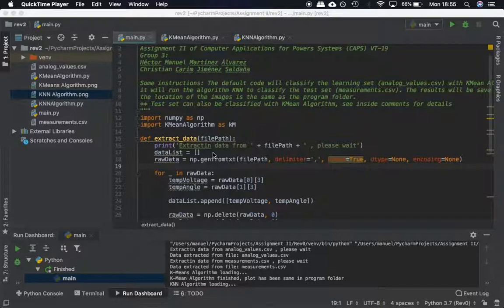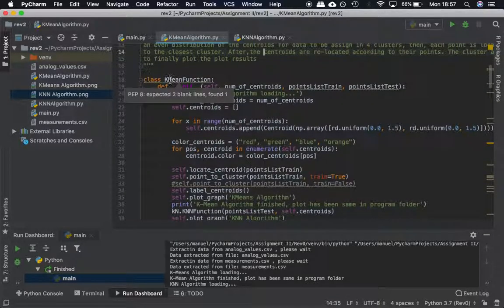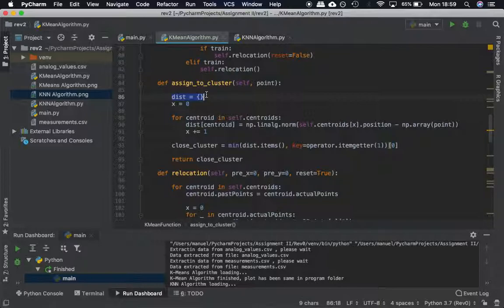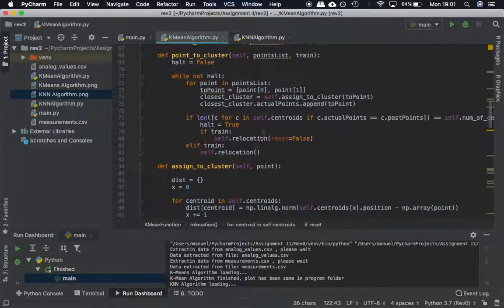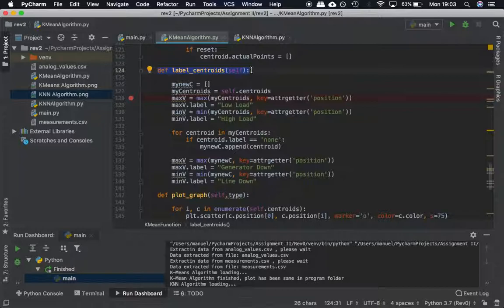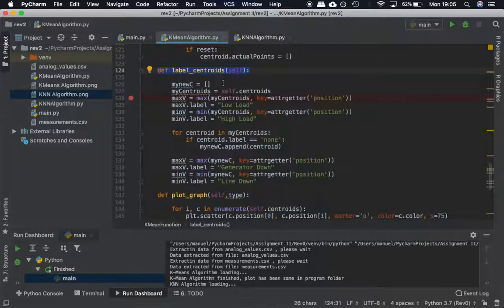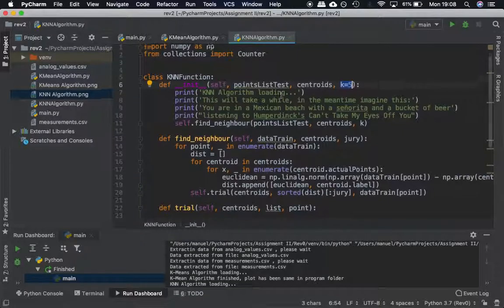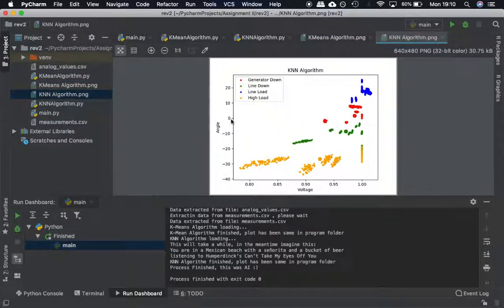KTH CAPS EH2745 Assigment 2, Group 3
Assignment  II of Computer Application in Power Systems at KTH Royal Institute of Technology